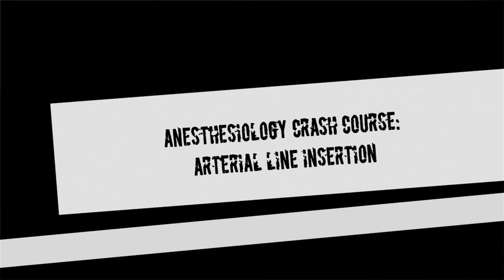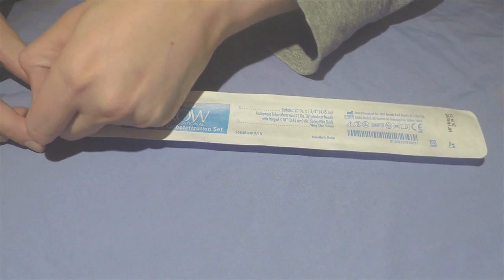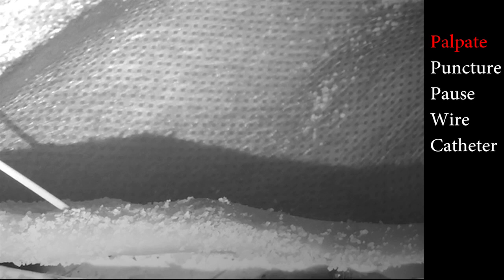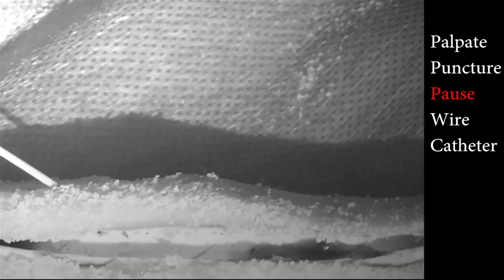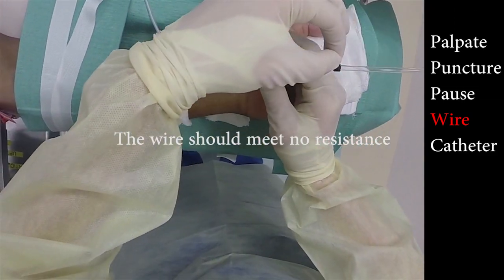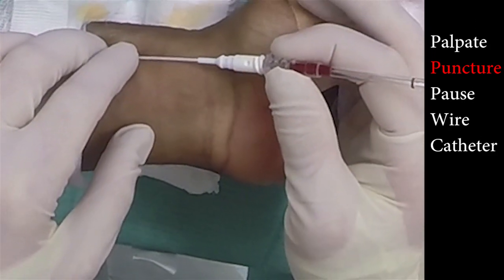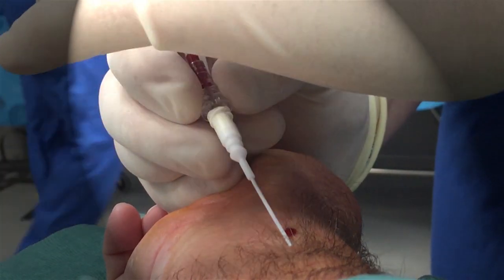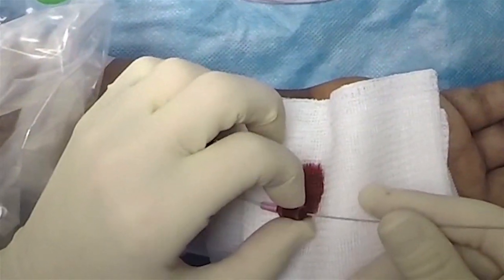Arterial Line Insertion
Quickly learn the skills for quick and easy arterial line placement

This is intended for medical professionals trained to perform such procedures.  This video is not meant to treat, diagnose or manage clinical disease.  Opinions expressed  are the authors own and do not represent the institution.  All subjects in this video have consented to the filming and production of this video.